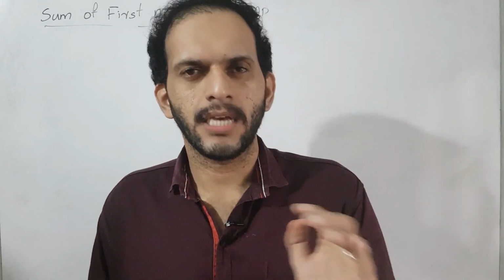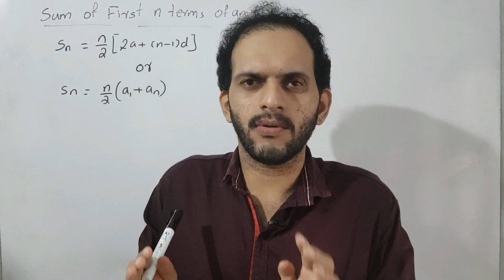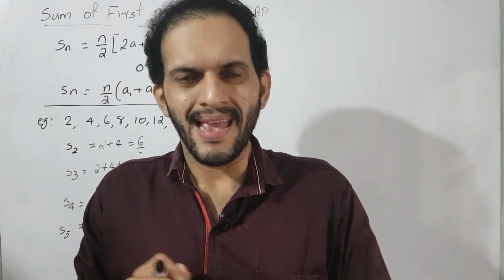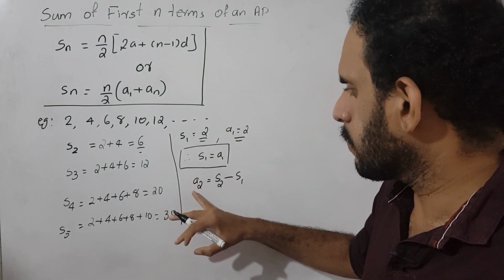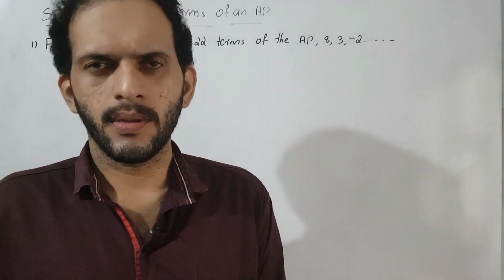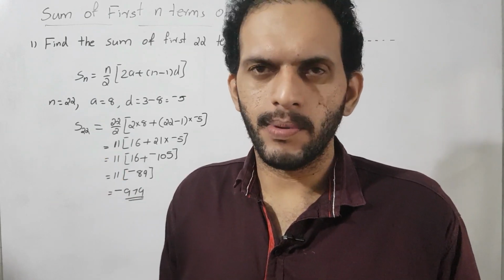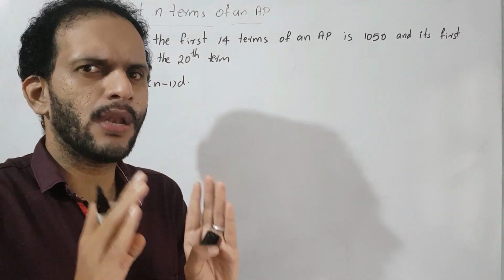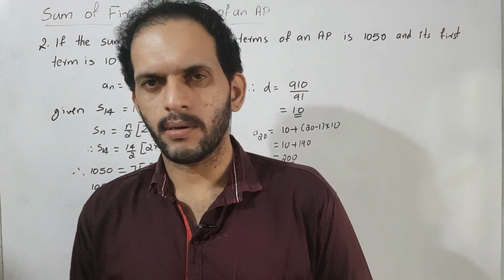Class X Sum Of An AP 1